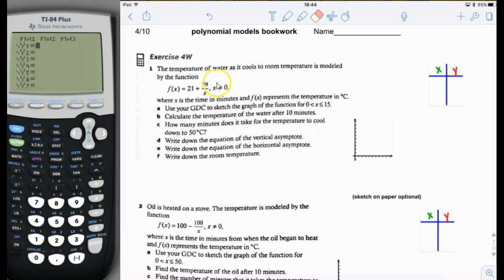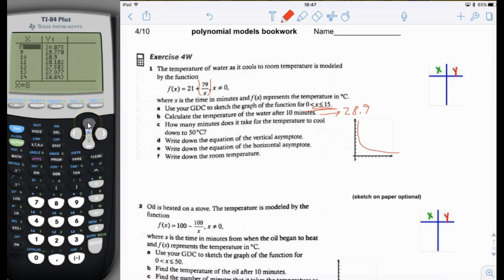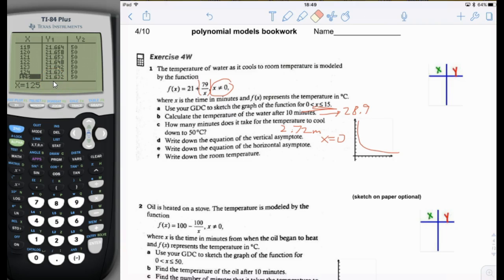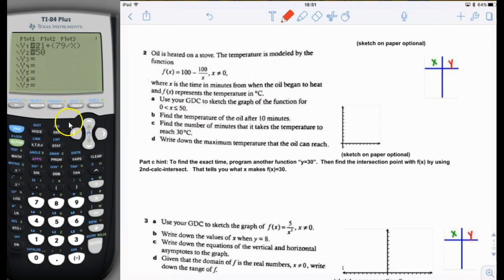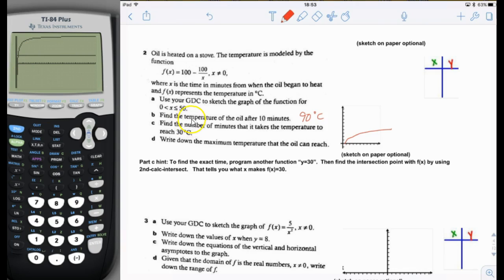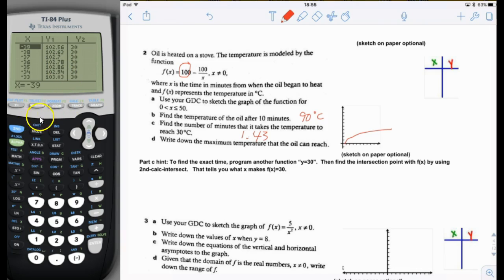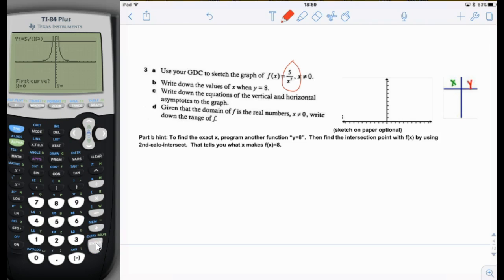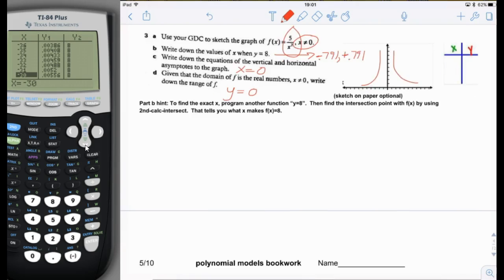MS SL polynomials p4